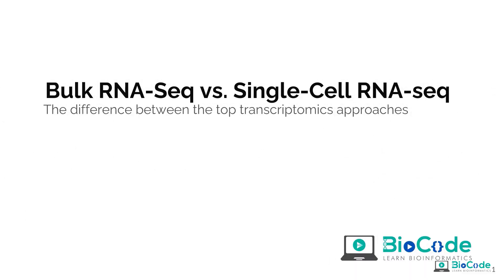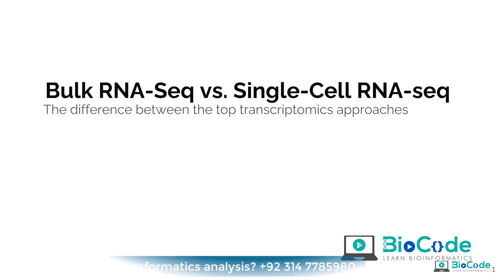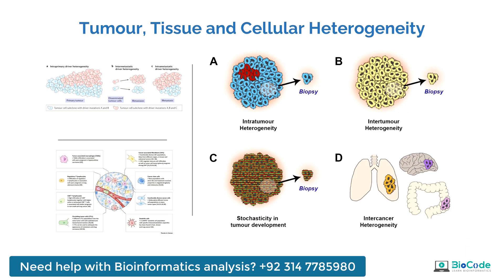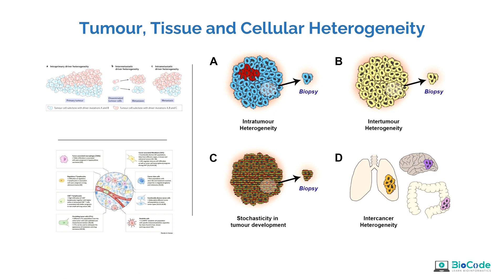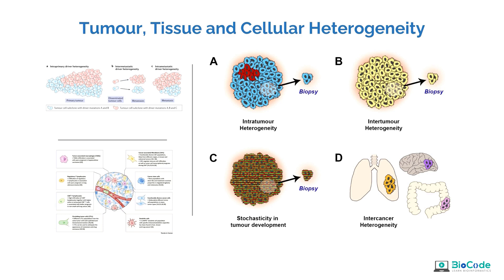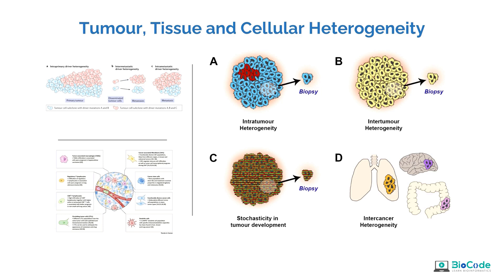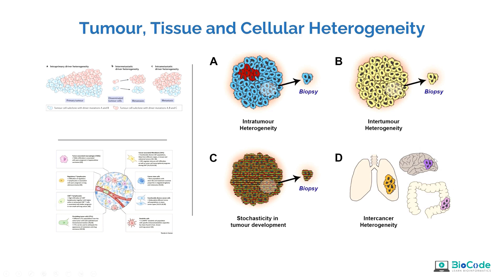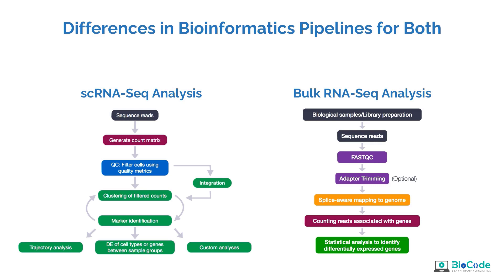Bulk RNA-Seq Vs Single-Cell RNA-Seq | BioCode: Learn Bioinformatics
Bulk RNA-sequencing and single-cell RNA-sequencing are two powerful techniques used to study gene expression in cells. In this video, we discuss the differences between these two methods and their applications.
Bulk RNA-sequencing is a method used to study gene expression in a population of cells, where RNA is extracted from a sample of cells and converted into cDNA. The cDNA is then sequenced using high-throughput sequencing methods, and the resulting data is analyzed to determine the relative abundance of each gene in the sample. This technique is useful when studying the gene expression of a tissue or an entire organism, as it provides an overall picture of gene expression across a large population of cells.
On the other hand, single-cell RNA-sequencing is a method used to analyze the gene expression of individual cells. RNA is extracted from each cell individually and converted into cDNA, which is then sequenced using high-throughput sequencing methods. This technique is useful when studying the gene expression of complex tissues, as it allows researchers to study the differences in gene expression between individual cells.
The bioinformatics analysis of bulk RNA-sequencing and single-cell RNA-sequencing also differs. Bulk RNA-sequencing generates a large amount of data, which can make it challenging to analyze. However, it is generally easier to identify differentially expressed genes and perform pathway analysis since the data is generated from a population of cells. On the other hand, single-cell RNA-sequencing produces a smaller amount of data per cell, but this data is more complex since it includes information about the gene expression of individual cells. Thus, it requires more advanced bioinformatics analysis techniques, including clustering and dimensionality reduction, to identify patterns of gene expression and classify cells based on their gene expression profiles.
Both techniques have their advantages and disadvantages, and choosing the appropriate method depends on the research question and the type of sample being studied. Bulk RNA-sequencing can provide insights into the overall gene expression of a population of cells, while single-cell RNA-sequencing allows for a more detailed analysis of individual cells. Researchers can use these techniques to gain insights into the underlying biological processes involved in a particular biological process or disease.